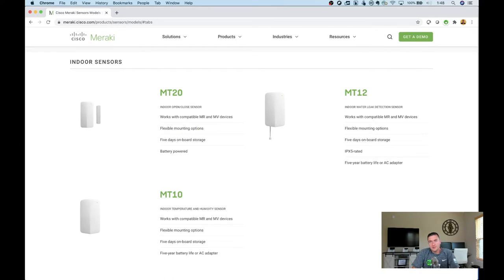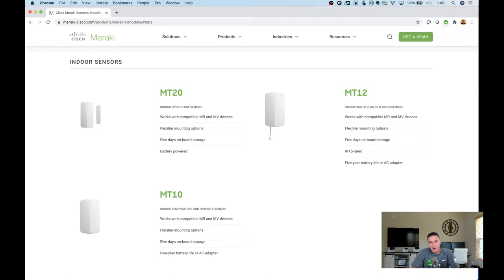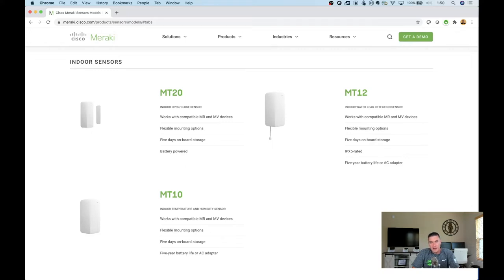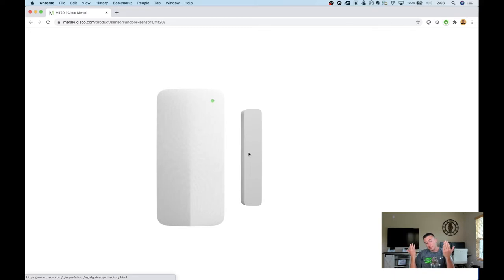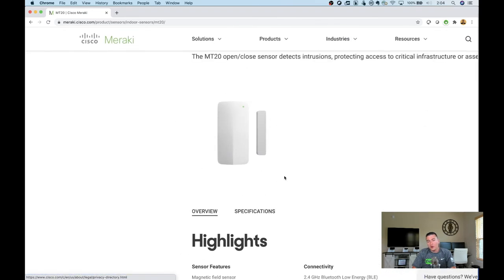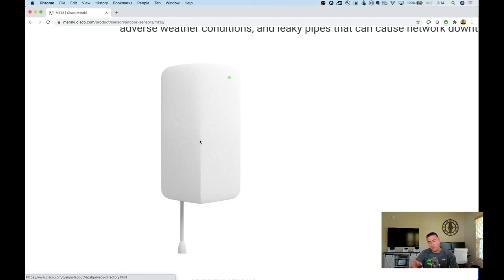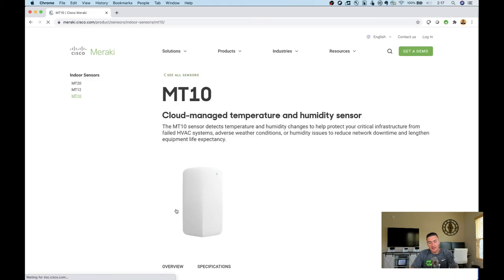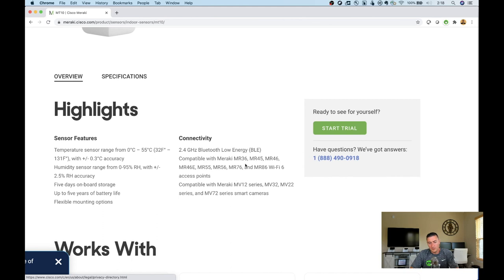Meraki MT Sensors (Water, Door, Temperature) Overview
Overview of the meraki enterprise iot MT sensors. MT20, MT12, MT10 Water detection, door open and close sensor and the temperature humidity sensor.